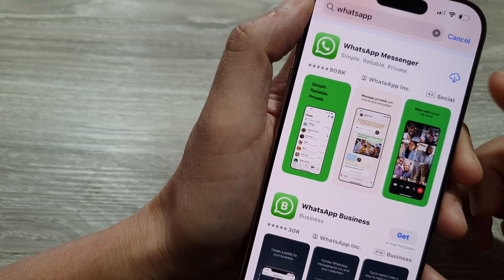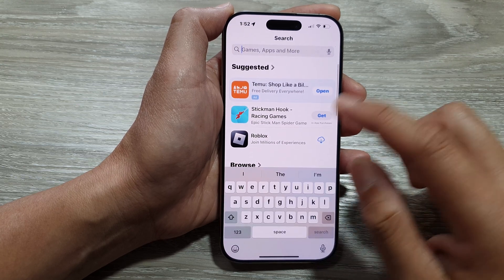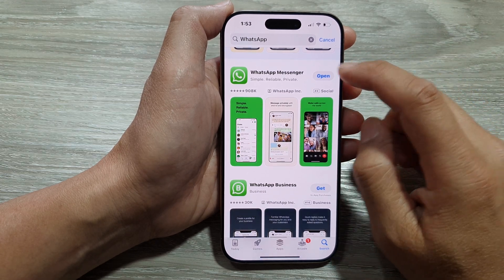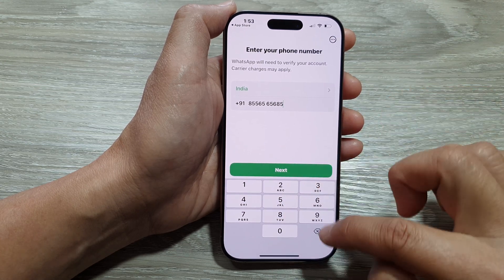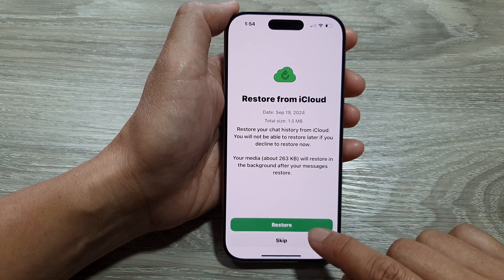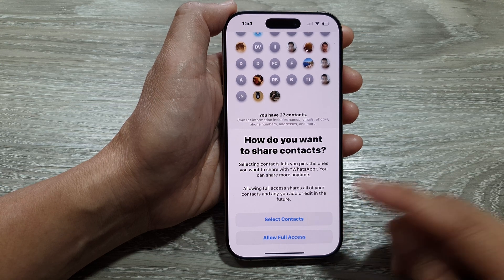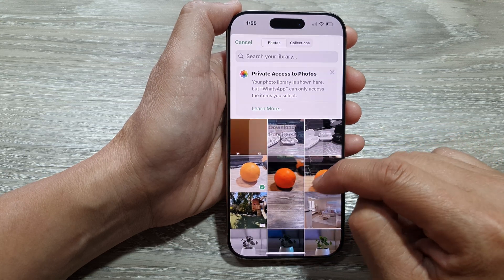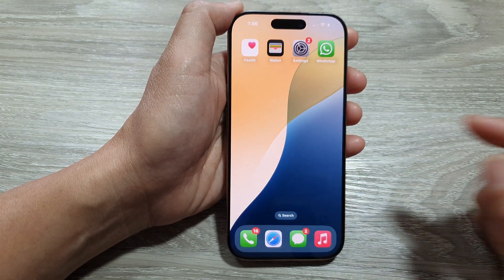iPhone 16/16 Pro Max: How to Download & Install WhatsApp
In this video, I’ll walk you through the step-by-step process of installing the WhatsApp Messenger app on your smartphone. Whether you’re using an iPhone or Android, this guide will help you download, install, and set up WhatsApp quickly and easily. Start chatting, calling, and sharing moments with friends and family in no time!